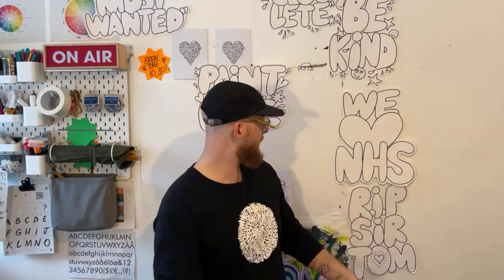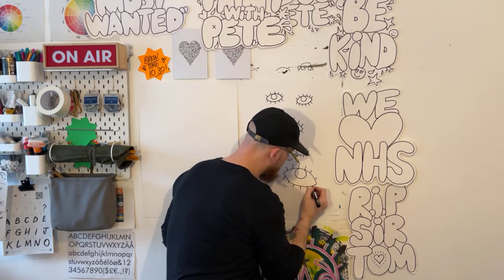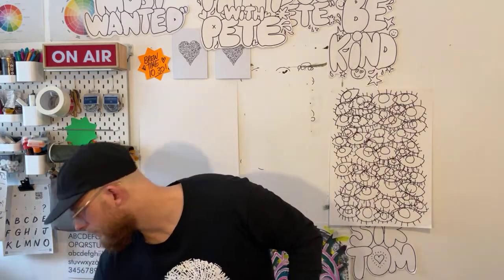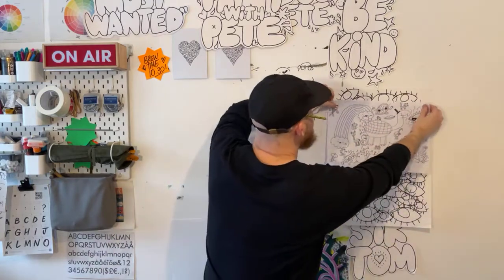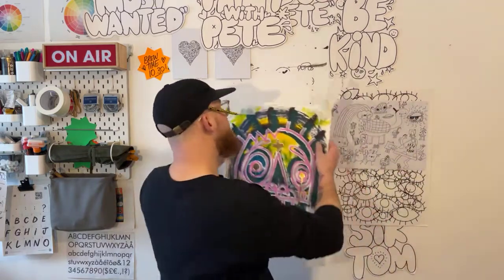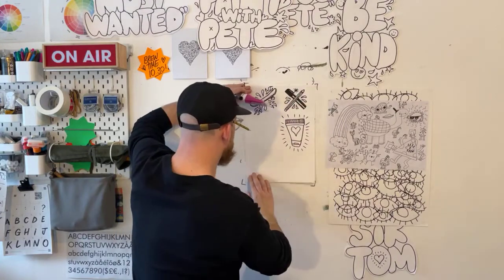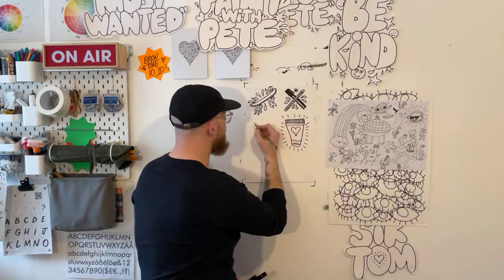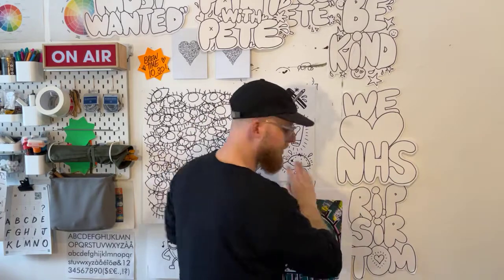Paint with Pete #43 - Doodle day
It’s DOODLE MONDAY in the ‘Paint with Pete’ studio!

We go through a warm-up exercise, then get the pens our!